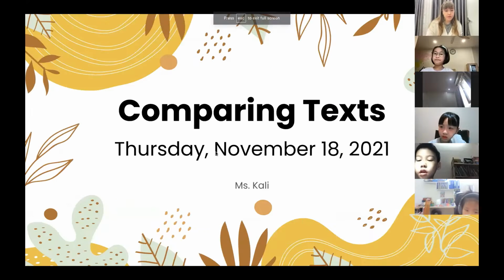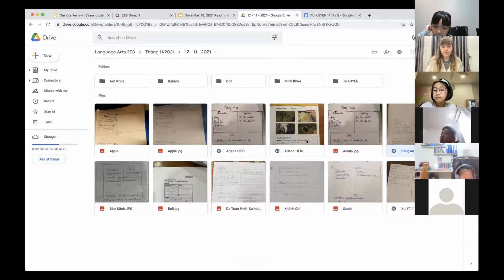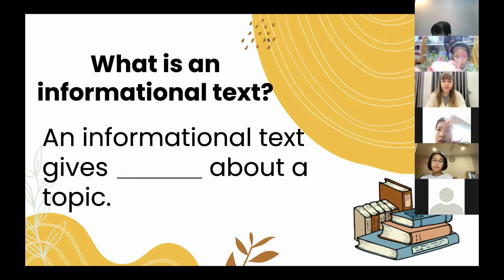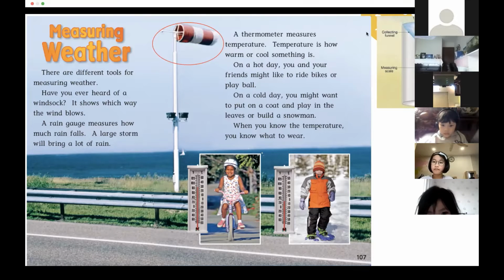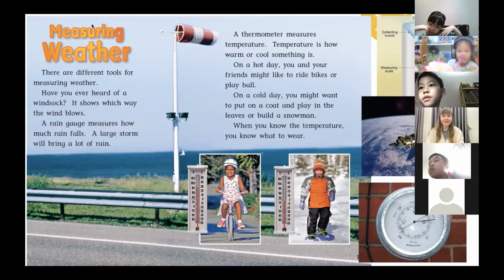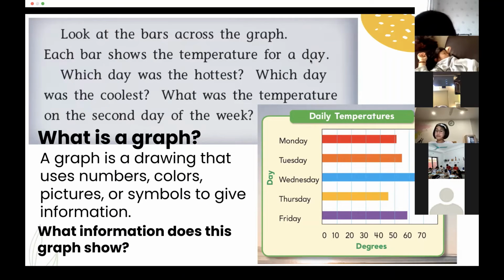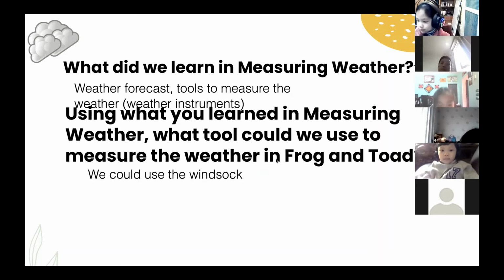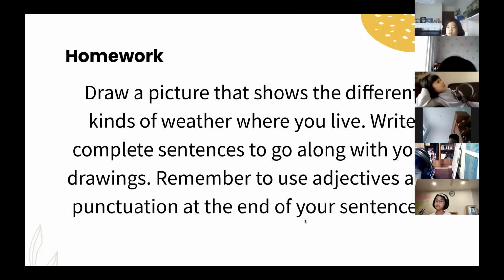18.11.21- 2E8 - Measuring Weather - Reading Comprehension - Lesson 28